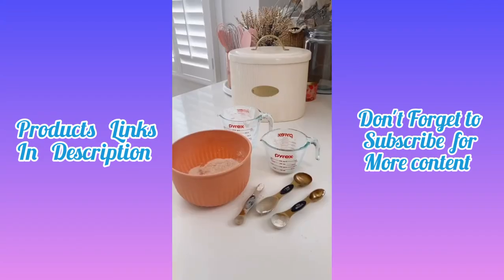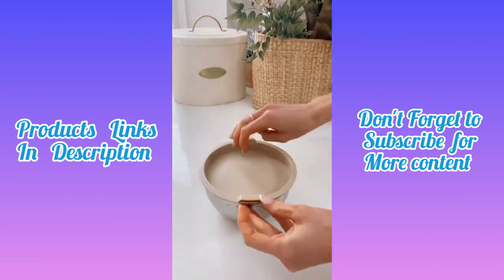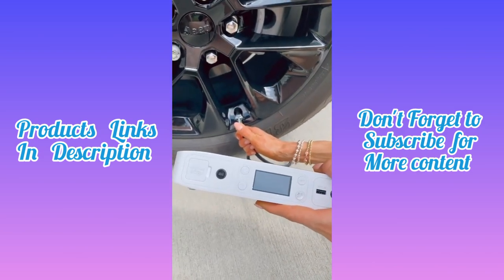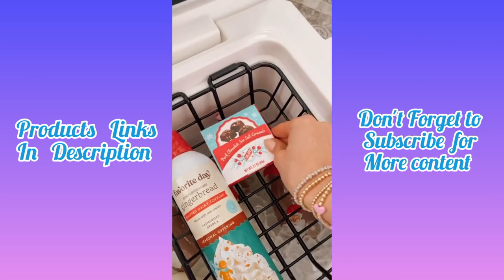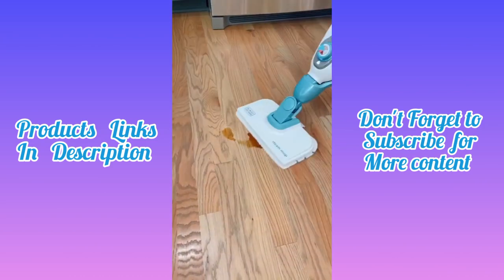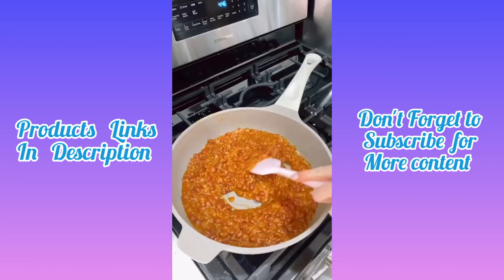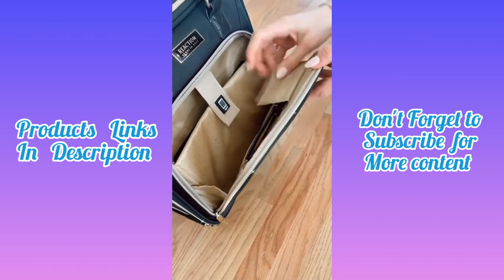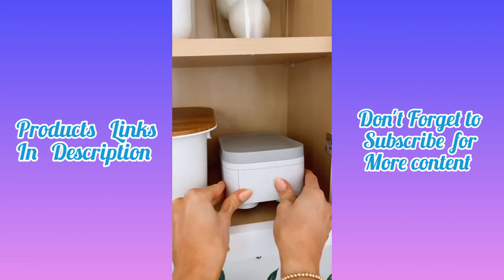Amazing Home Gadgets & Home Appliances from Amazon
00:00 Intro.
0:01

0:04 Fradel Digital Kitchen Food Scale with Bowl

0:15 Hutzler Yellow Pepper Saver and Orange Pepper Saver Set

0:22 Stainless Steel Nesting Bowls

0:38 Car Jump Starter with AC Outlet and Car Charger

1:00

1:25

1:37 OTOTO Buddy Dog Kitchen Spoon Holder

1:42 BLACK+DECKER Steam Mop with SteamGlove

1:58 Scrub Brush Set with Stiff Nylon Bristles to Clean Corners

2:04 CAROTE Nonstick Small Frying Pan Skillet :

2:15 Compact Iron & Steamer for Clothes

2:25 Kenneth Cole Reaction Women's Chelsea Luggage suitcase

2:45 HP Sprocket Studio Plus WiFi Printer